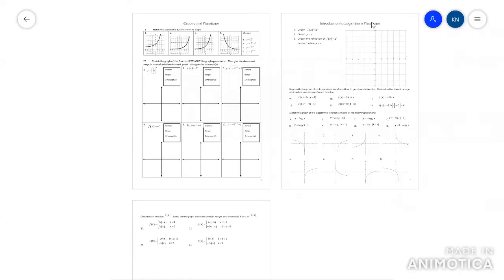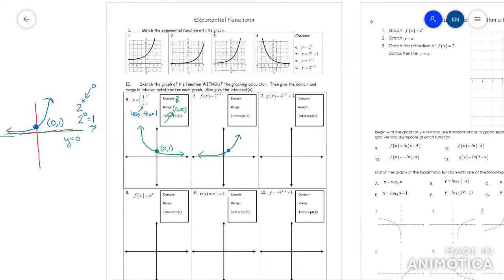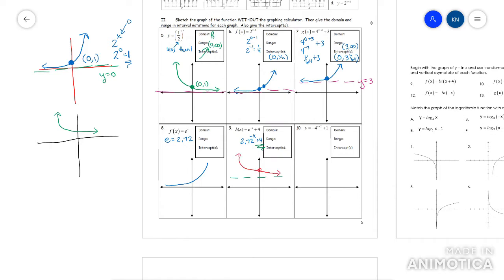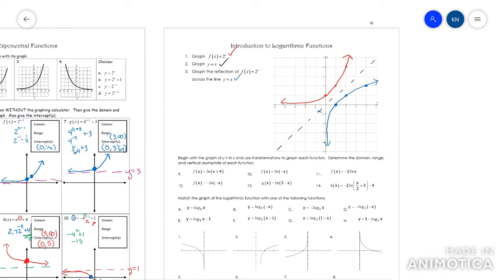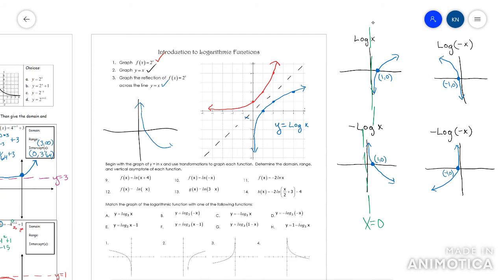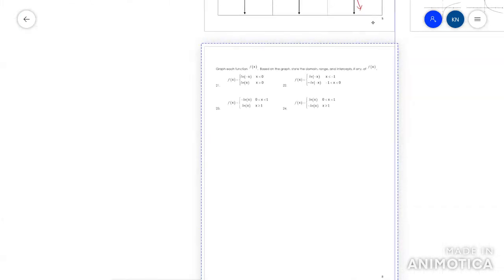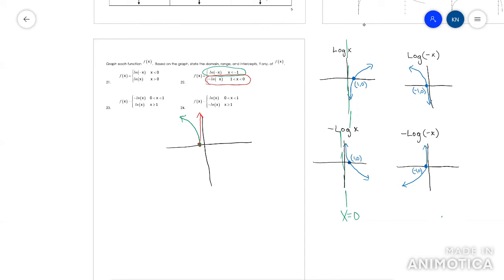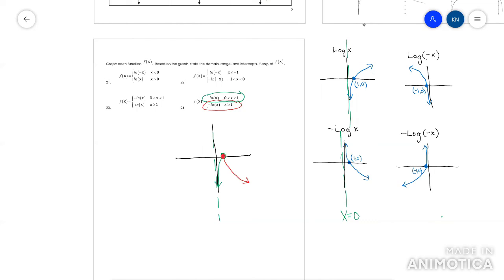Graph Basic Exponent & Log Functions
How to graph basic exponential and log functions with shifts and reflections.